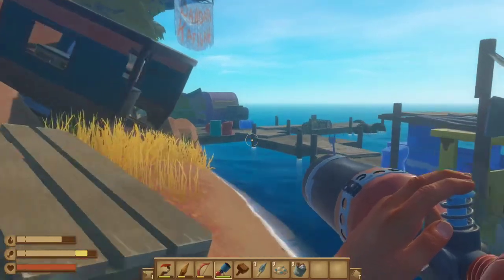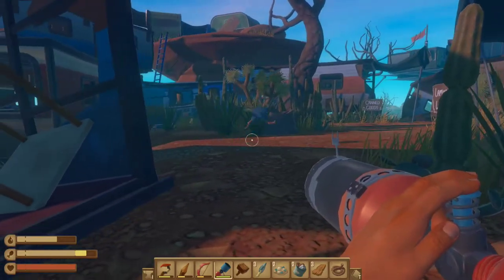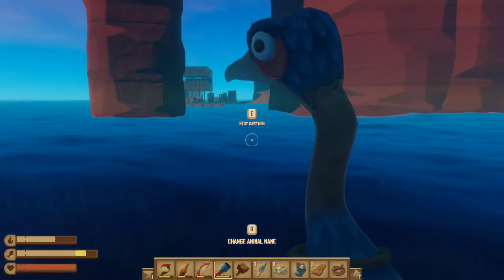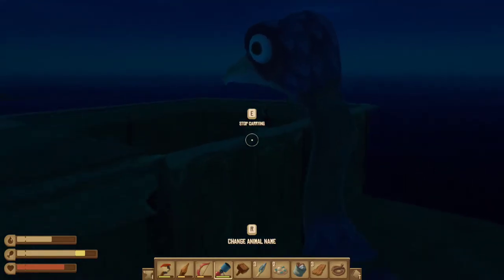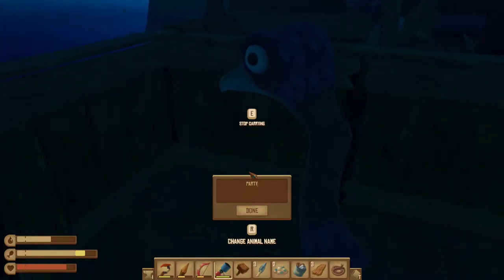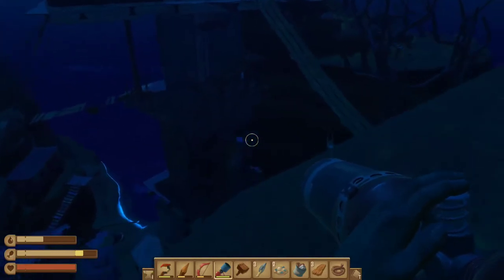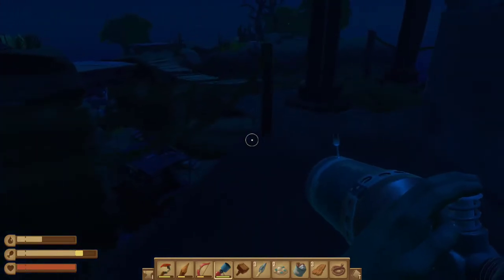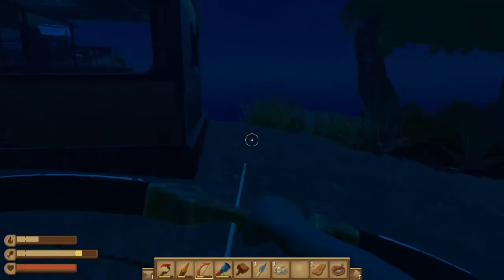Learn How to Catch Animals! | Raft: Co-op Let's Play | EP 16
In this episode I explain how to catch animals and raise animals in Raft. I end up catching a clucker with the net game and build out a cute coop for the clucker. We also make net gun ammo in this episode.

Raft is a Survival Game developed by Redbeet Interactive and published by Axolot Games.

By yourself or with friends, your mission is to survive an epic oceanic adventure across a perilous sea! Gather debris to survive, expand your raft and be wary of the dangers of the ocean!

Resources are tough to come at sea: Players will have to make sure to catch whatever debris floats by using their trusty hook and when possible, scavenge the reefs beneath the waves. However, thirst and hunger is not the only danger in the ocean… watch out for the man-eating shark determined to end your voyage!

Caravan Island is the first location of the Second Chapter released in Update 12. The island consists of a town, also referred to as Caravan Town, which spreads out over three pinnacles with a tower built of containers in the middle. Ziplines and suspension bridges connect the pinnacles, allowing the previous tenants quick access to the different parts of the island.

The player is presented with a number of tasks while on the island: finding three Battery Charger Parts to make a Battery Charger, finding three Zipline Parts to make a Zipline Tool, finding a number of keys leading to the Mayor's Chest, acquiring blueprints for the Metal Detector and discovering the blueprints for Fireworks.